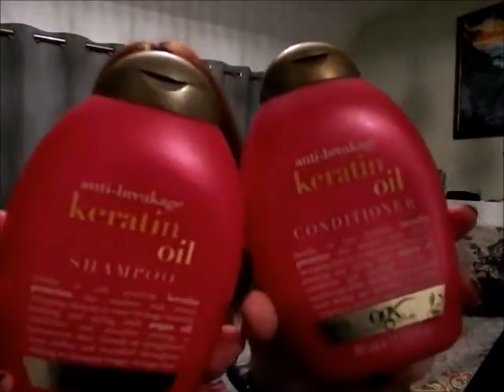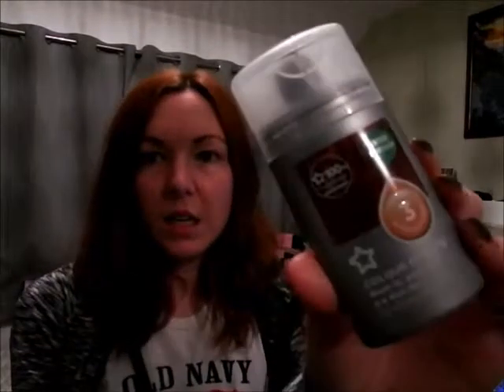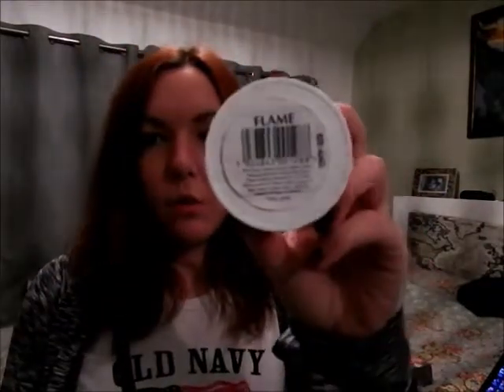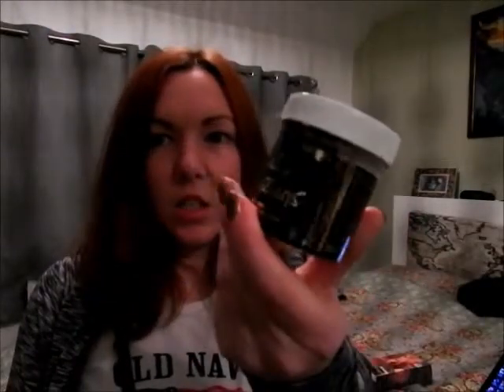How to Maintain Colour Treated Ginger Hair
Products I've used to maintain a bright ginger colour in my hair include:

Directions (La Riche) in Tangerine, Apricot, Flame and Daffodil